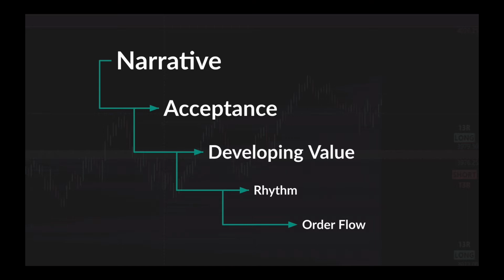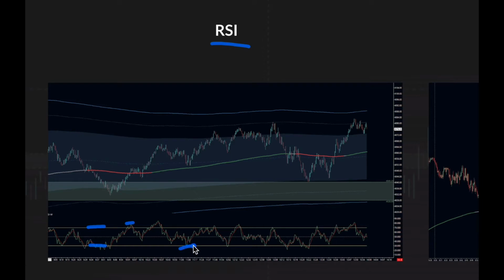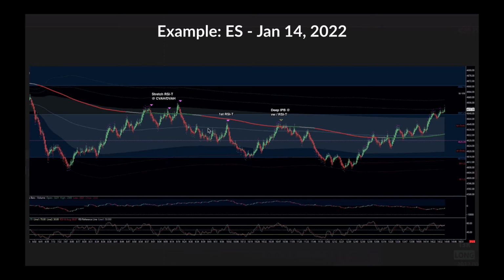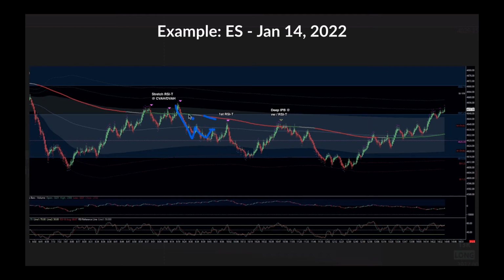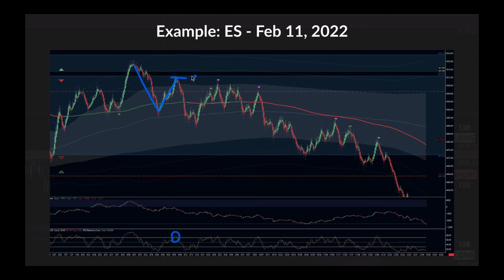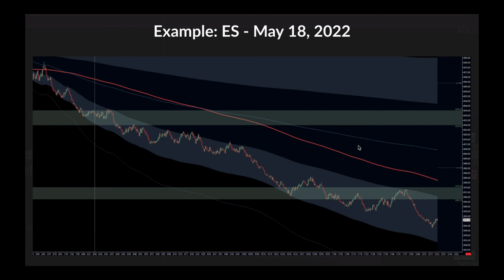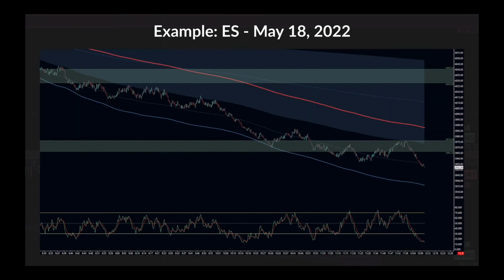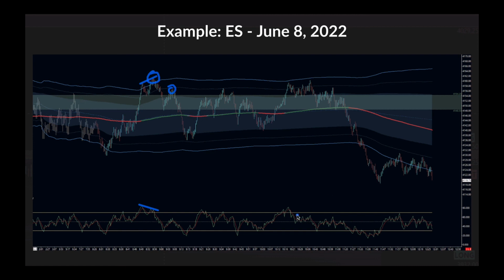Rhythm [Edge Series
Rhythm helps us to time market entries to improve our risk:reward possibilities. Rhythm is also used to identify good acceptance around our lines in the sand.

In this video, I'll walk through what rhythm is, which tools I use to monitor rhythm and examples in action. Make sure to watch parts 1 - 4 before watching this video as they provide important context to what you'll see here.

This is part 5 of my "Edge Series" about my current trading edge.

Edge is the first component in becoming a consistently successful trader. The second component is having a process. The third component is creating a consistently successful traders mindset.

✭✭✭✭  THE CONSISTENCY ACCELERATOR  ✭✭✭✭

I run a program for developing traders called the Consistency Accelerator. The program is designed to speed the process of becoming consistently profitable. It includes both self-paced content and live coaching. We focus on defining and mastering our edge, creating processes that improve edge execution and mindset management that results in disciplined, consistent success.

VIDEO CONTENTS
0:00 - Introduction
1:05 - NADRO Review
3:43 - What is Rhythm
4:28 - Rhythm Tools
5:55 - Rhythm within NADRO
7:33 - Example: ES Jan 14, 2022
11:46 - Example: CL Jan 7, 2022
13:36 - Example: ES Feb 11, 2022
17:37 - Example: CL Jan 31, 2022
19:48 - Example: ES May 18, 2022
22:00 - Example: ES June 8, 2022
25:43 - Wrap up